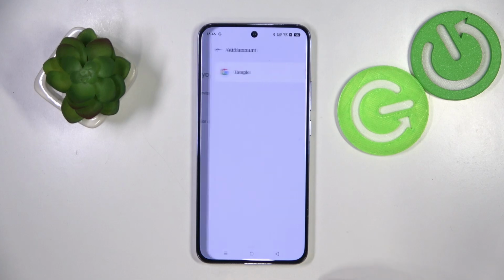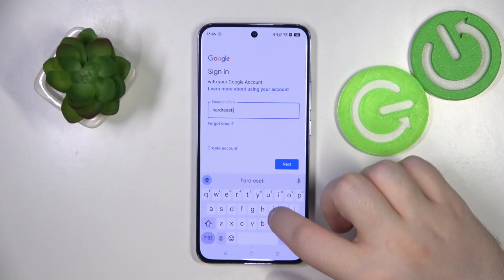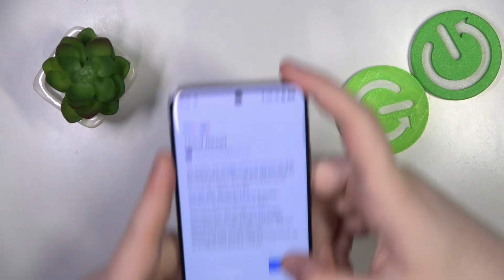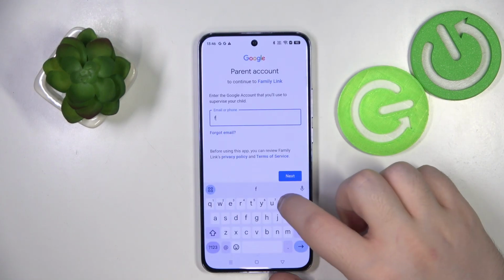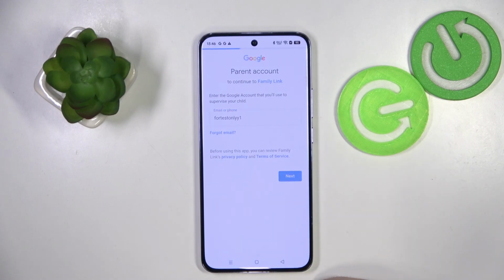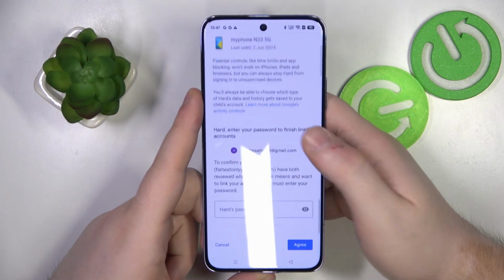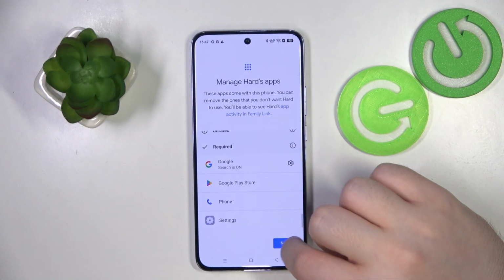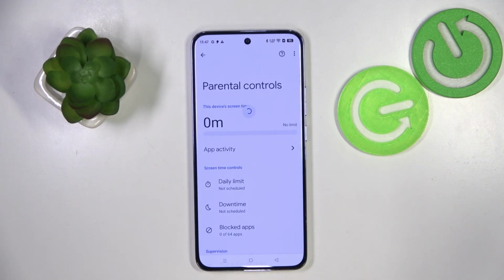How to Set Up Parental Control on OPPO Reno 12 Pro - Parental Control Settings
Find out more info about OPPO Reno 12 Pro:
If you are looking to safeguard your children's online activities, then this video will be useful for you. Check it to the end and get to know how to shield kids from harmful internet content, using the Parental Control Mode. Follow us and learn how to manage this parental mode on your OPPO Reno 12 Pro with no problems!

How to set up parental control on OPPO Reno 12 Pro? How to activate parental control on OPPO Reno 12 Pro? How to enable parental control on OPPO Reno 12 Pro?